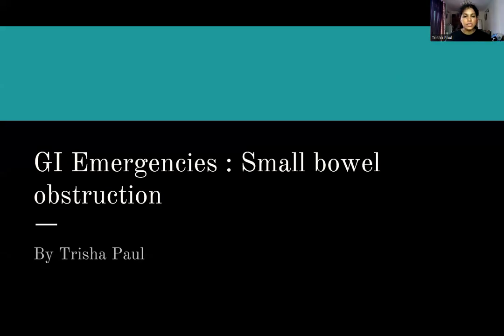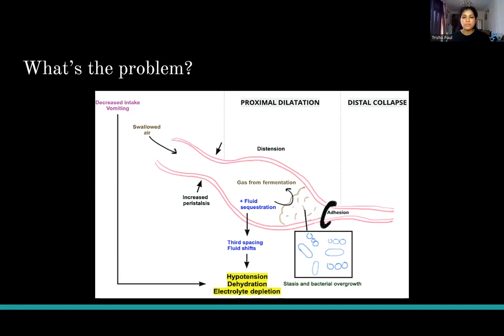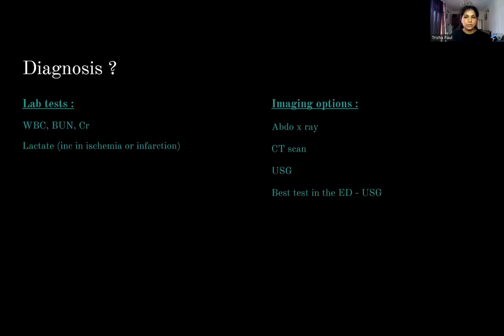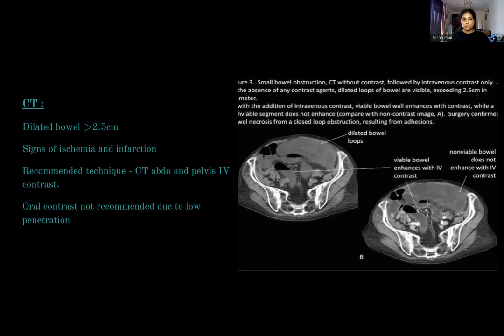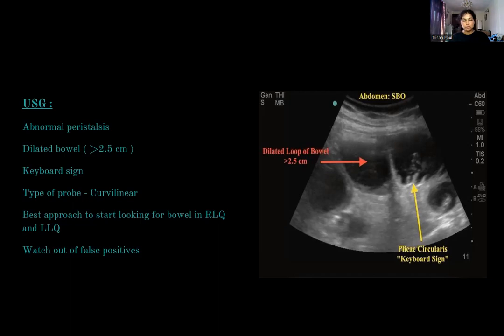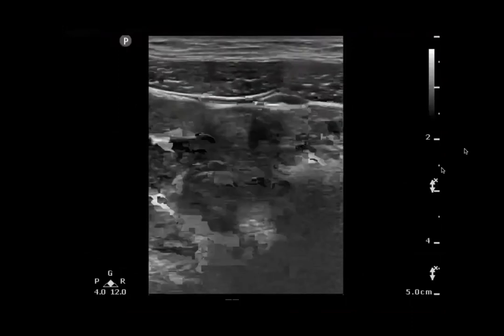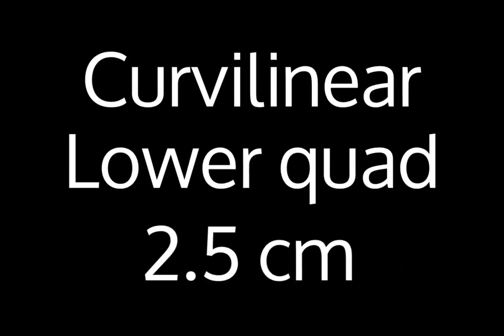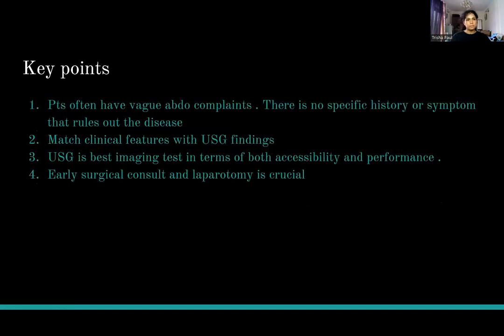Dr Trisha Paul Small Bowel Obstruction